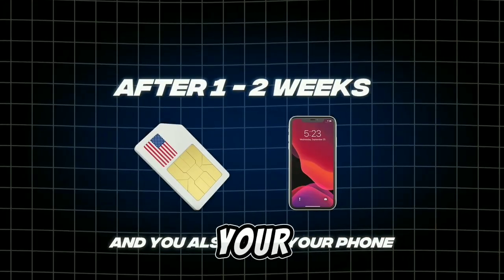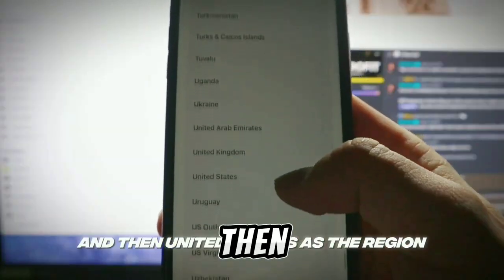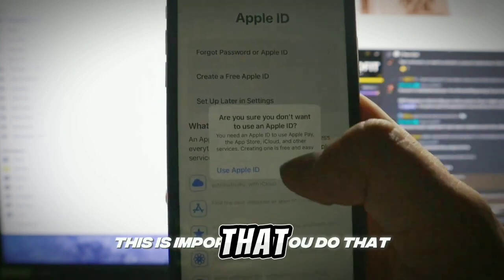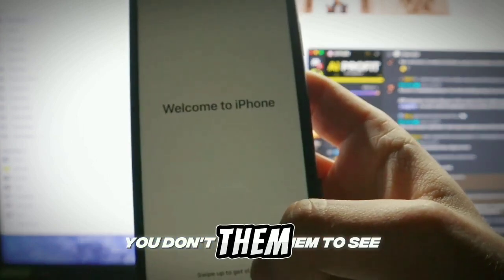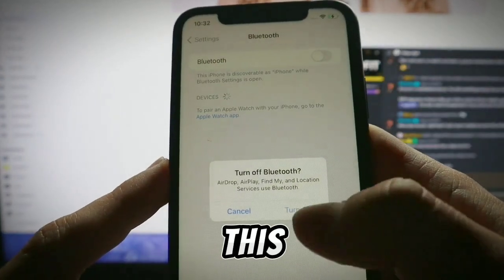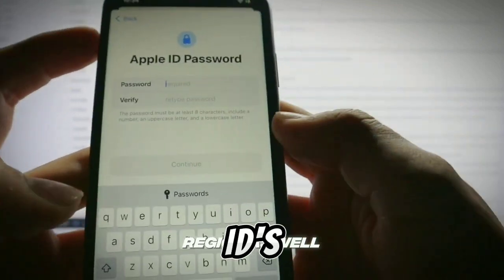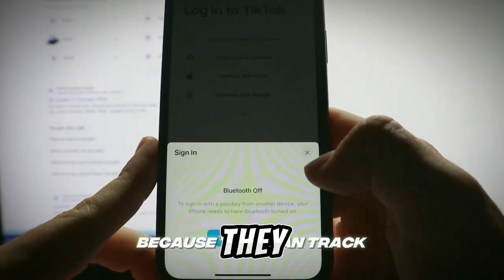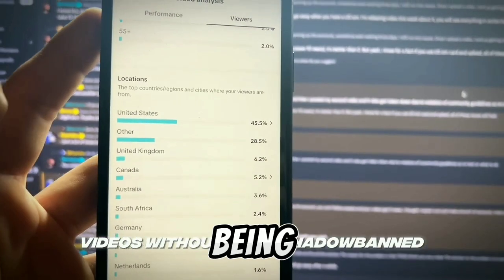How Target USA Audience On TikTok!